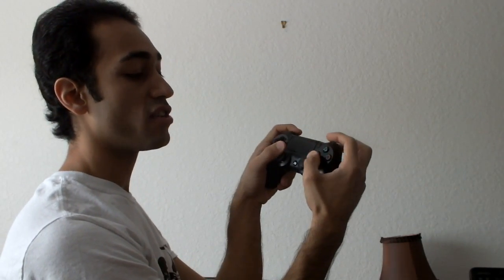How to Warm Up Your Gaming Hands - Prepare Hands for Gaming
Its smart to warm up your hands before gaming online. If you want to know how to warm up your hands before you play your video games, check out this vlog. It'll help you out a bunch when you game online!

Follow Terrific Treats on Instagram